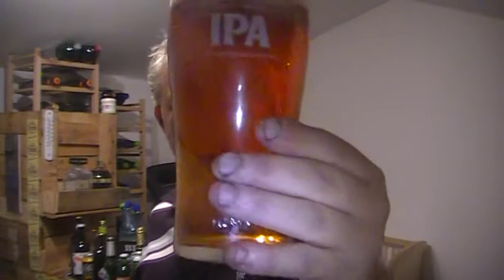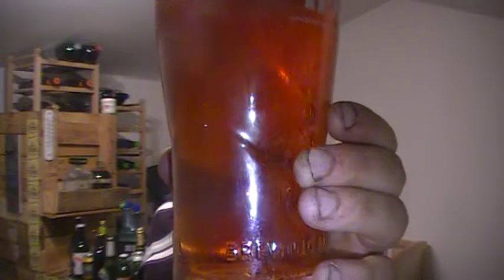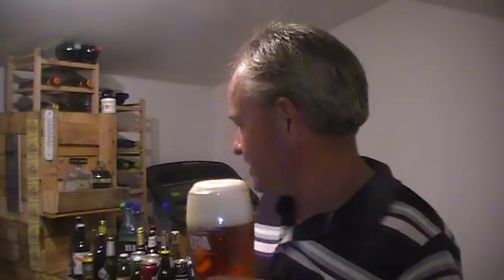Beer - Review #135 - Lidl Hatherwoods no 2 Green Gecko IPA Review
Heres a review of an IPA from Lidl that is actually damn decent, this is the 2018 version  which may differ from previous incarnations of the ale.